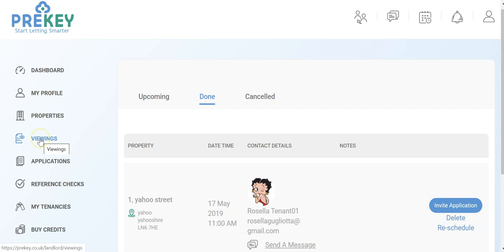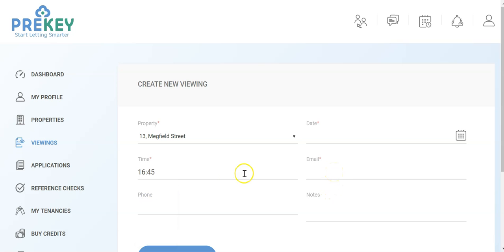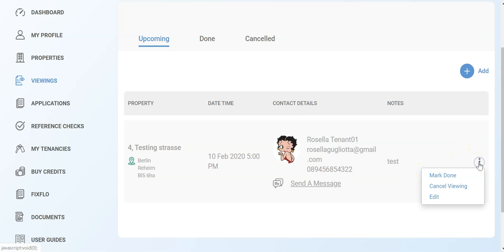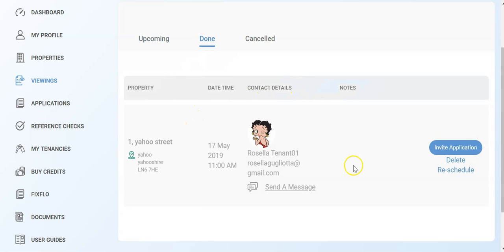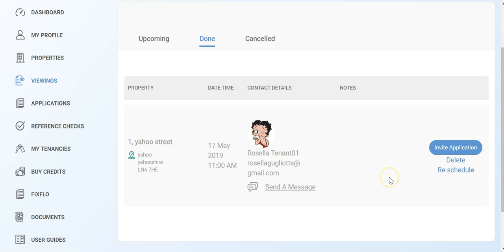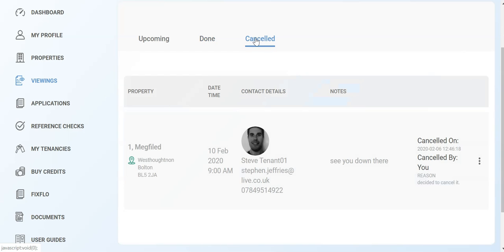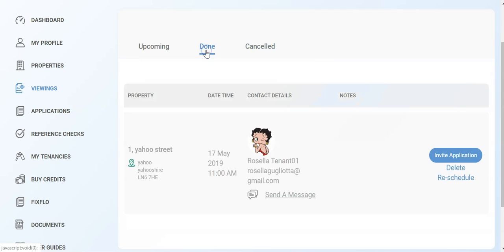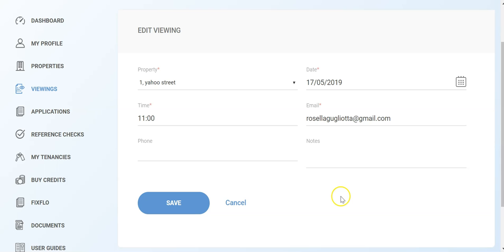How Property Managers Book A Viewing For A Tenant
This video tutorial shows PreKey property managers how to use the Viewings section of the PreKey software